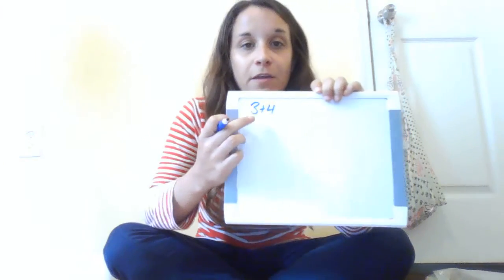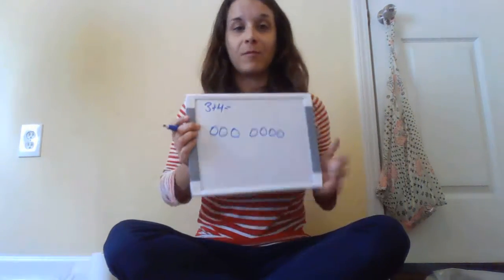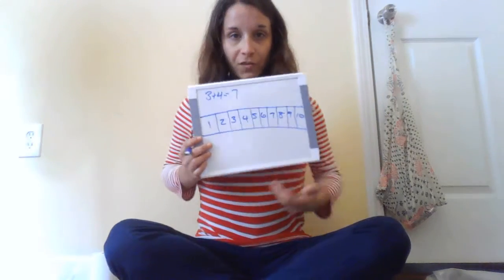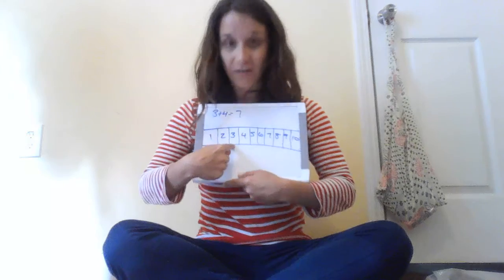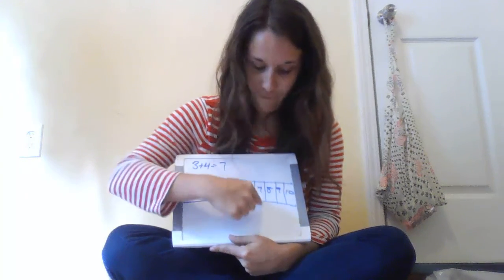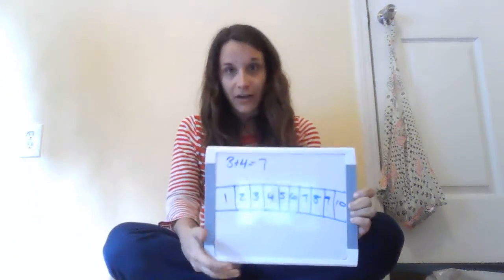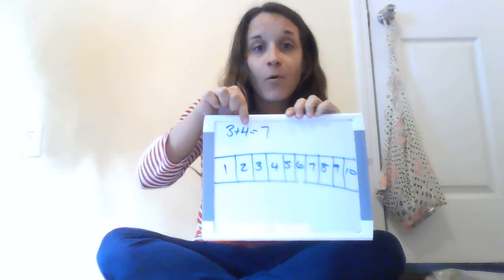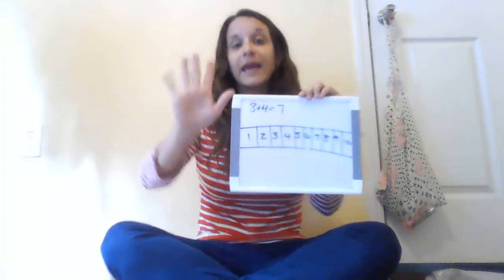Number sentence strategies 4/7